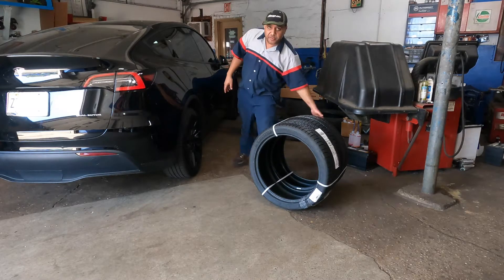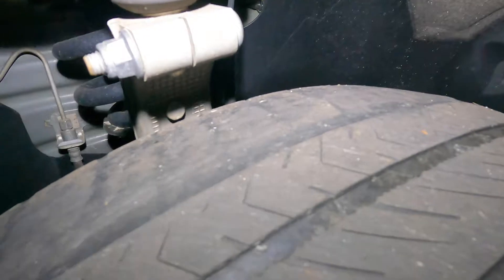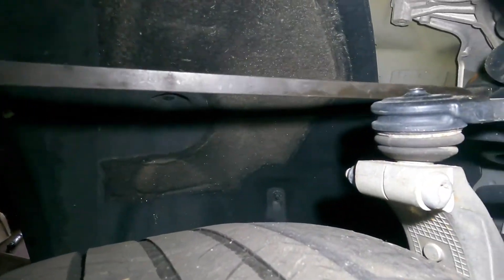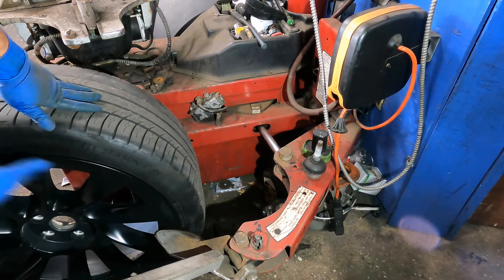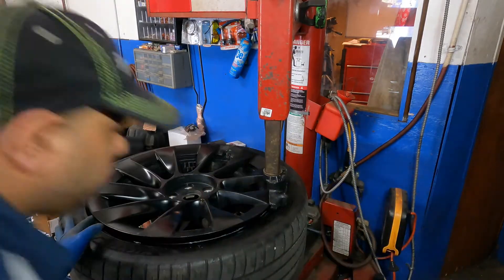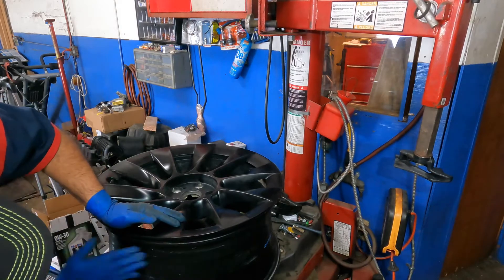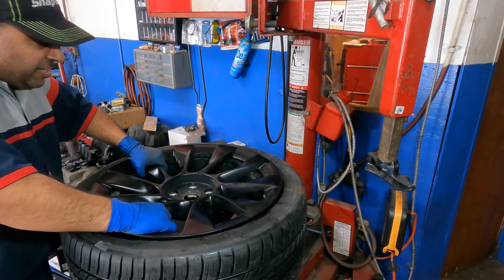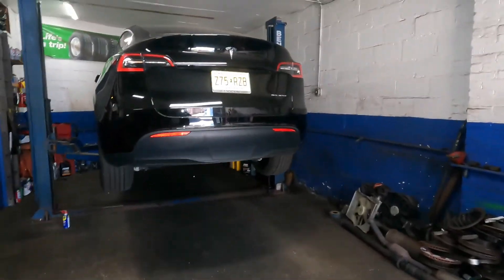Tesla model Y gets new tires mounted and balanced 20 inch uberturbine wheels